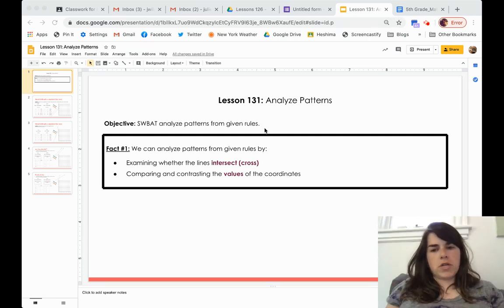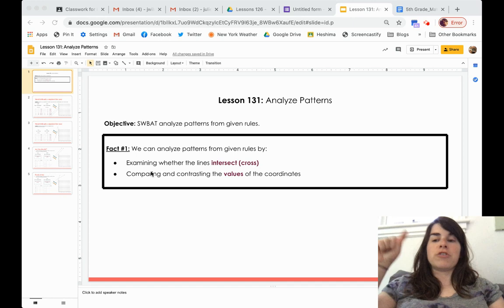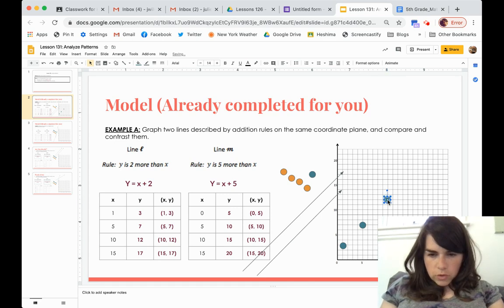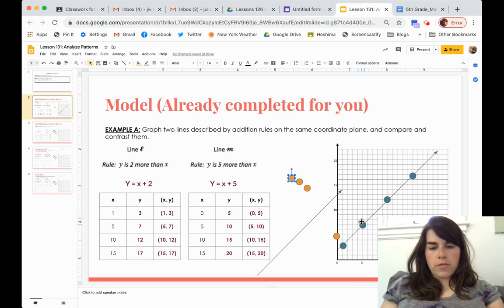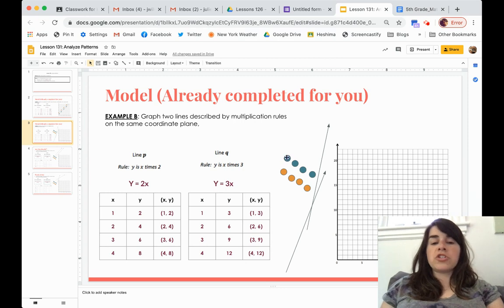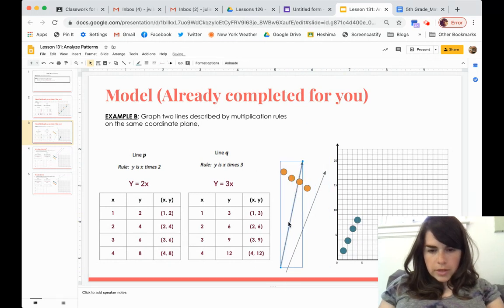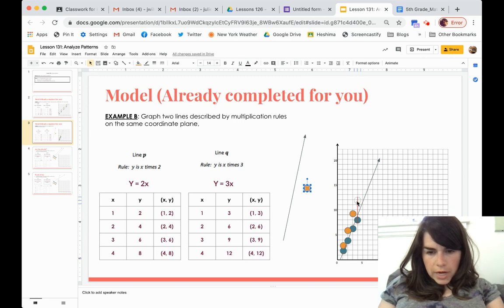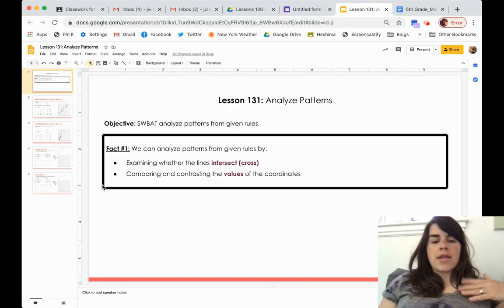Math: Thursday, May 21